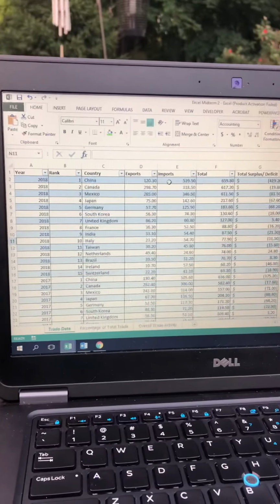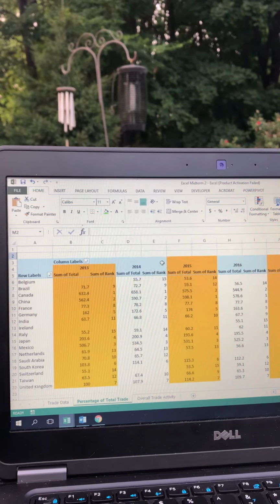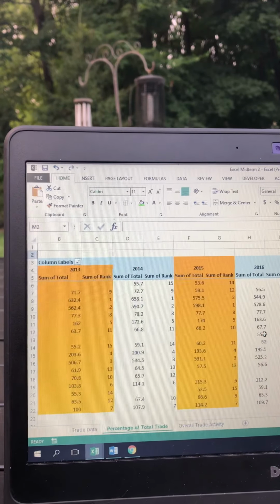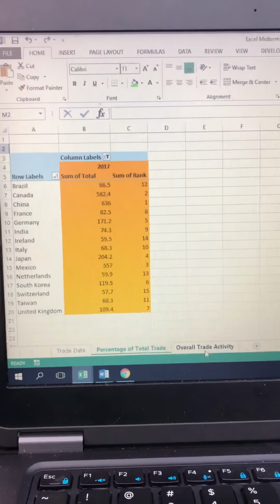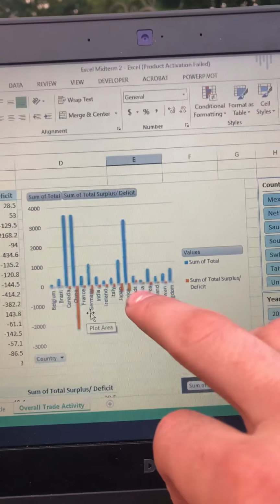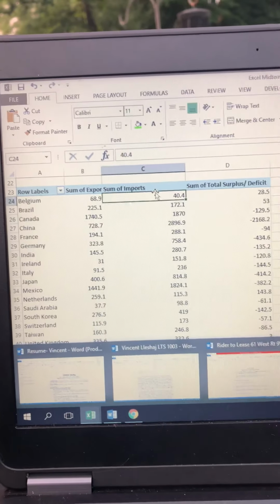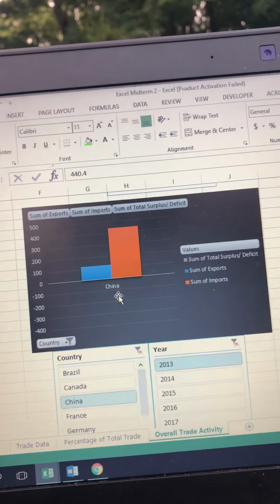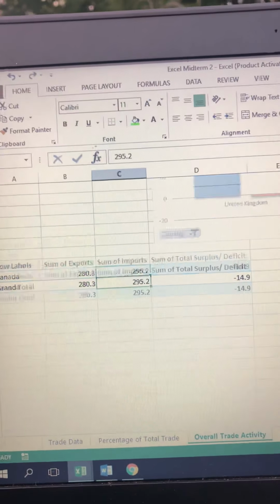CIS Midterm Summer 2019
Total Trade Activity, US w/ top 15 trading partners